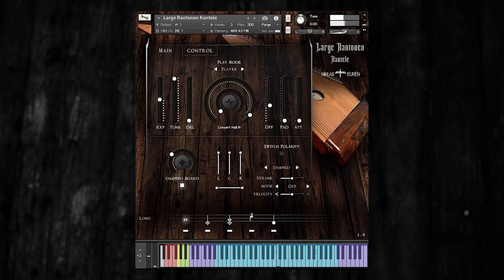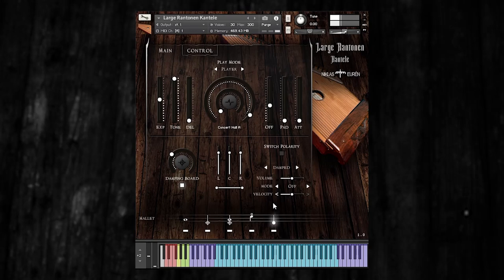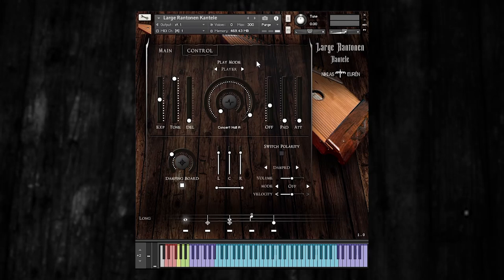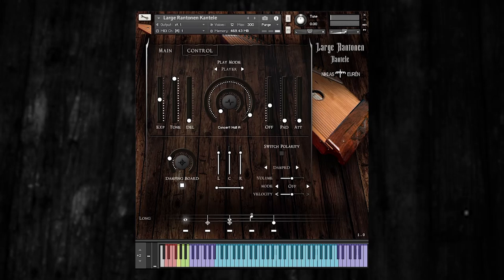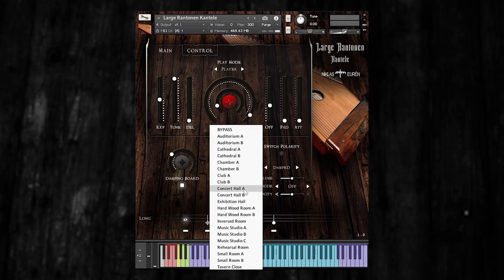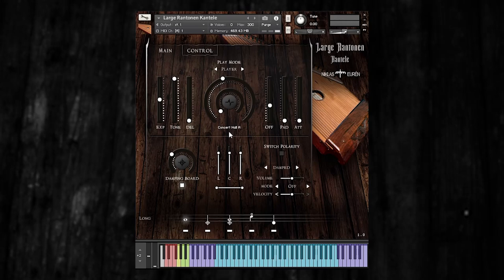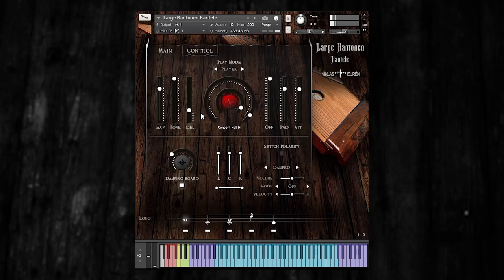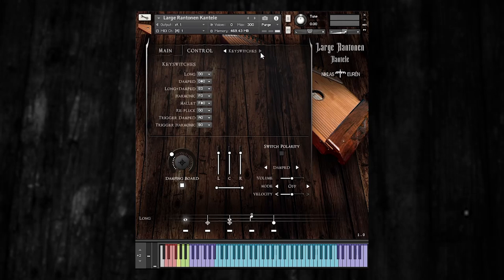Large Rantonen Kantele - Virtual Instrument Walkthrough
Kantele, also called kannel, is a traditional Finnish and Karelian plucked string instrument. Similar instruments include the Estonian kannel, Latvian kokles, Lithuanian kanklės, and Russian gusli.

The physical version of Large Rantonen Kantele is an old, large 30-string concert kantele made in 1902. The kantele was made famous by kantele player Antti Rantonen, who owned it and played it during his career.

Timecodes
0:00 - Trailer and demo: Muumin Tani Fuyu (from the Moomins)
0:51 - Introduction
1:57 - Articulations
3:44 - Play modes
5:05 - Damping board (sustain pedal)
6:53 - Damped notes and the harmonics
10:04 - Stereo width and the mics
10:49 - Reverb
11:56 - Note length (expression pedal)
12:26 - Re-pluck string (tremolo)
12:57 - Expression, Tone, and Delay
14:06 - Offset and Attack
14:45 - Pad (ambient)
16:27 - Control tab (keyswitches & CC's)
16:49 - Demo: Myrskyluodon Maija
17:37 - Demo: Dansu (from the Moomins)
17:56 - Demo: Ambient